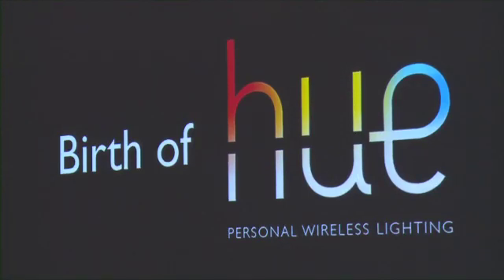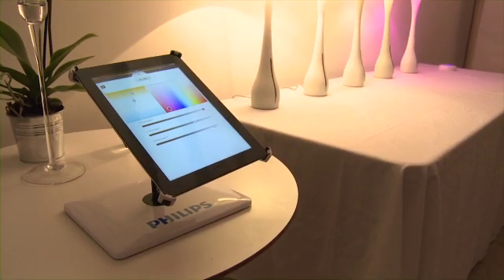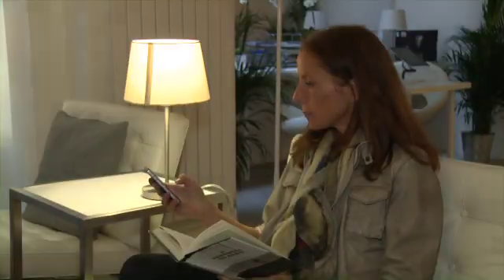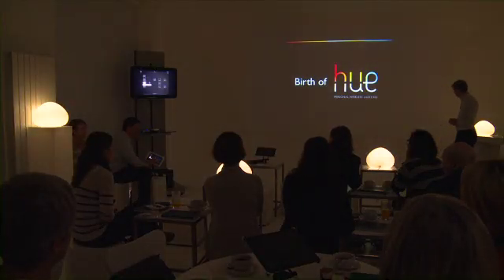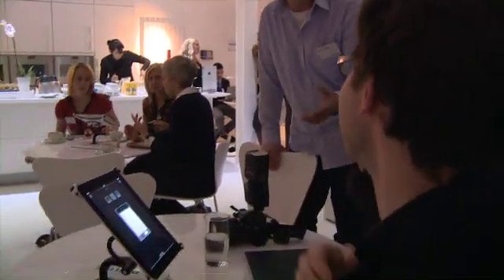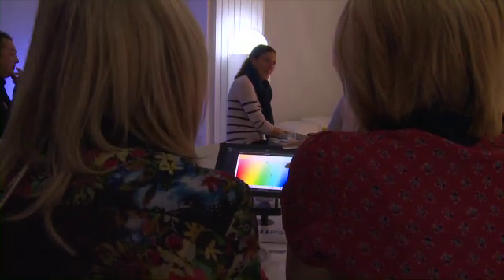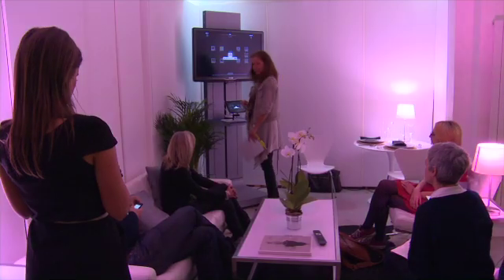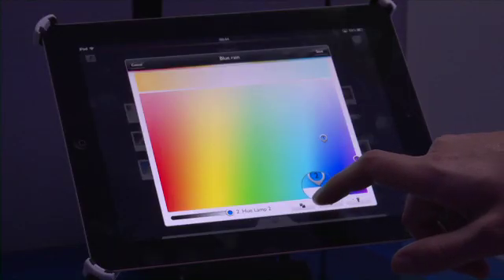Philips hue LED bulb demonstration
Philips explains the potential of its hue LED lightbulbs and you can see for yourself how they work with an iPhone or iPad.